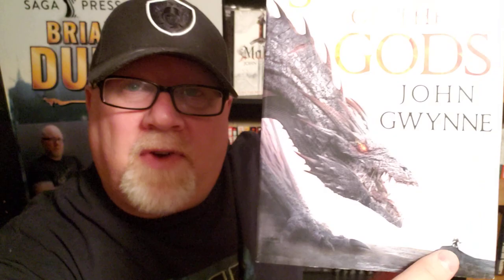SHADOW OF THE GODS / John Gwynne / Book Review / Brian Lee Durfee (spoiler free)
Wherein our hero Durfee reviews the epic fantasy novel Shadow Of The Gods by John Gwynne.